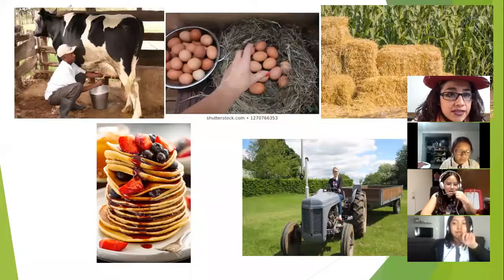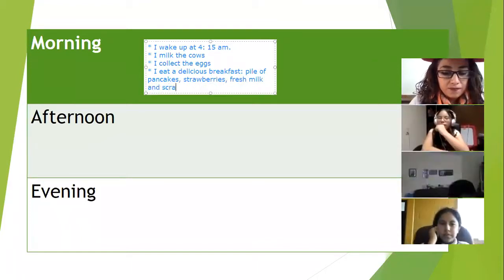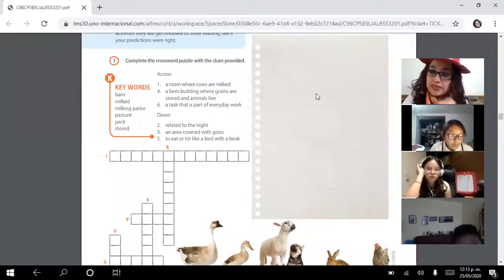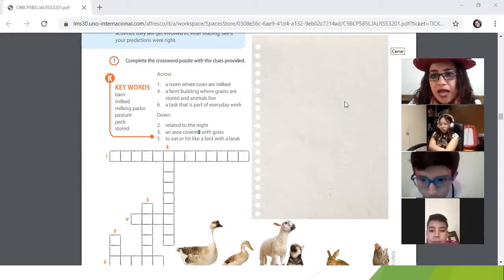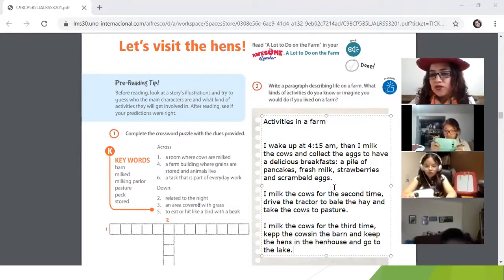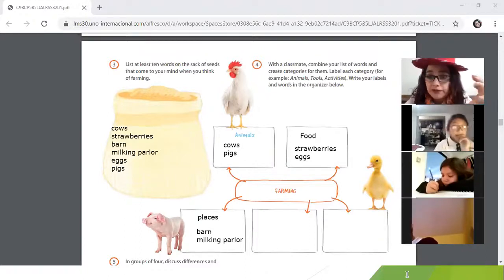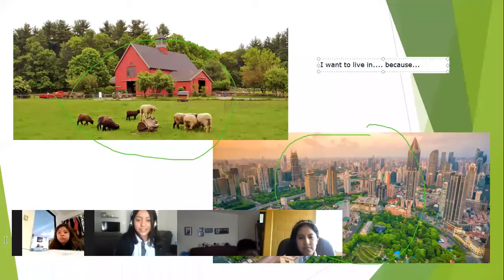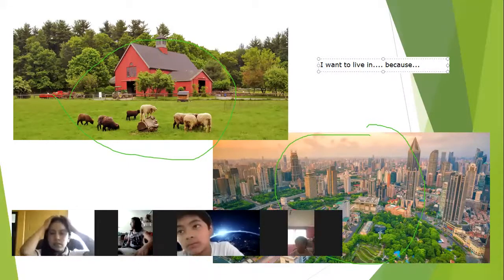Miss Phanie 5A and B Let´s visit hens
Miss Stephanie Reynoso
5A and B
Let's visit hens!